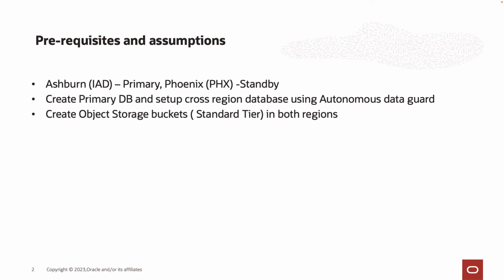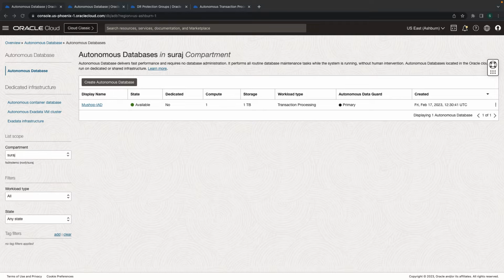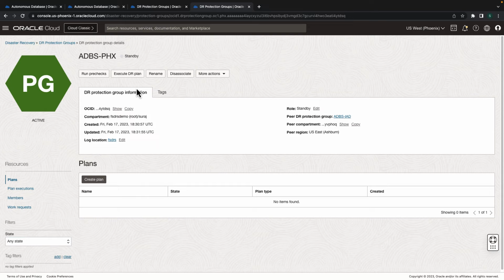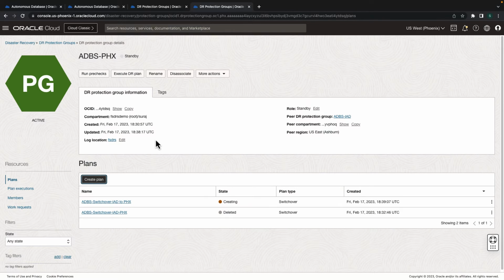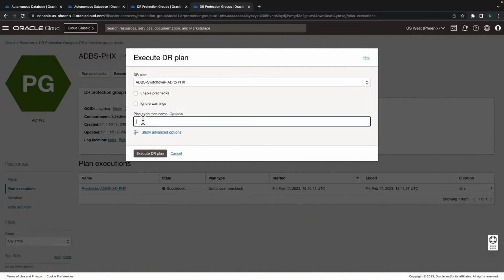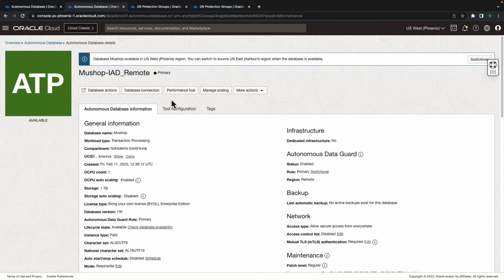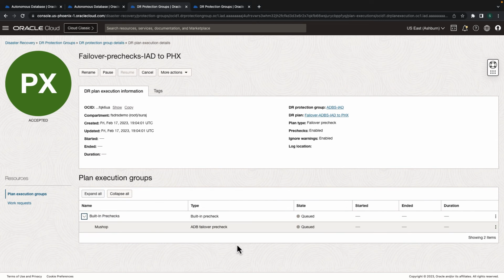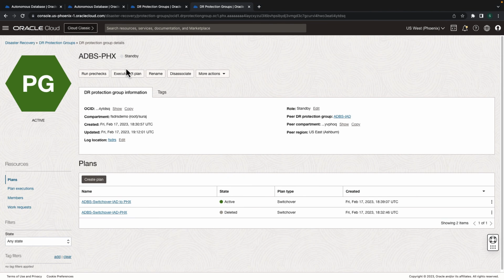Add Autonomous Database on Shared Exadata Infrastructure to Full Stack DR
Integrate an Autonomous Database on Shared Exadata Infrastructure into Full Stack DR.

This video explains how to create DR Protection Groups, add the primary & standby databases as a members, create switchover and failover DR plans and then demonstrate both switchover and failover between OCI regions